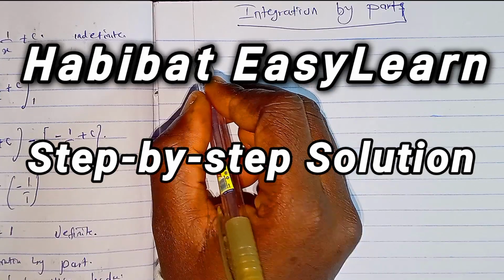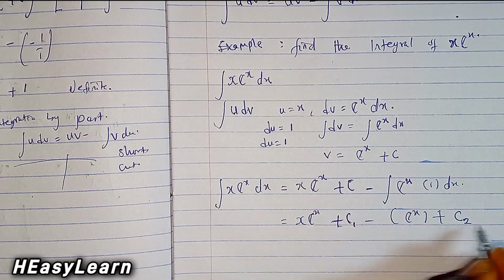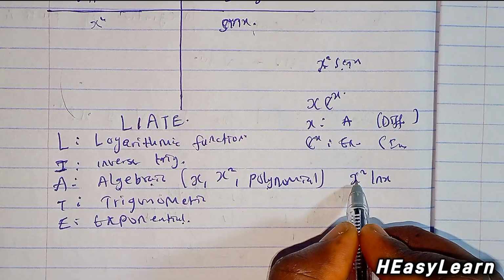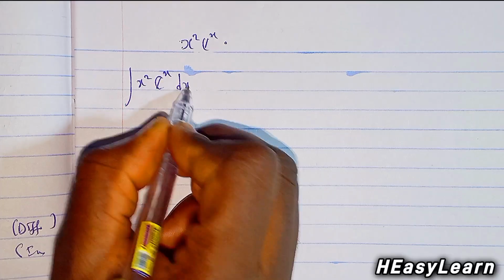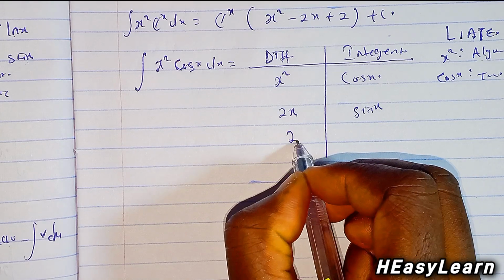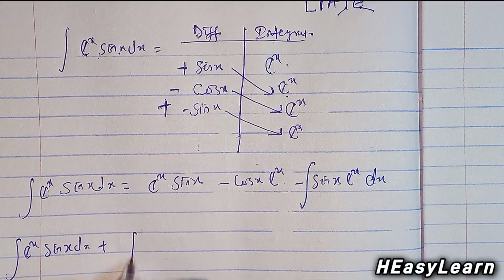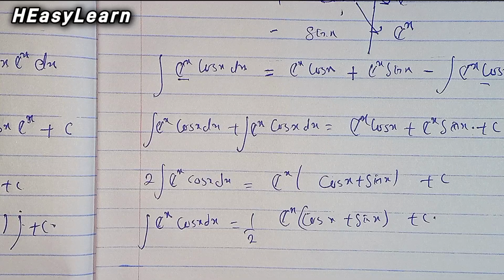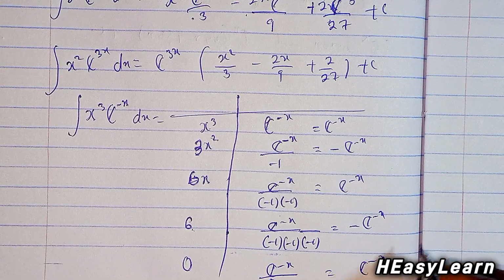Integration | Integration by parts | Calculus | HEasyLearn